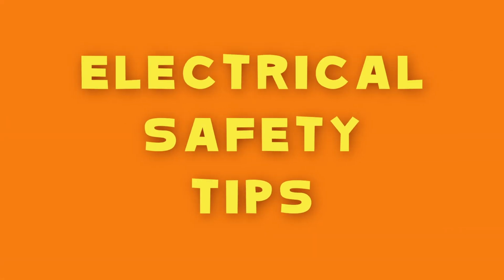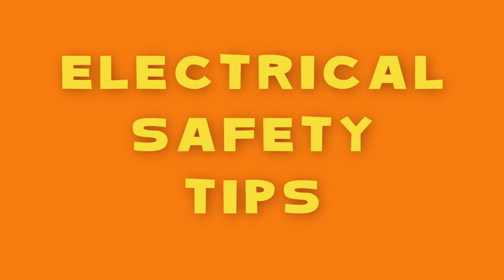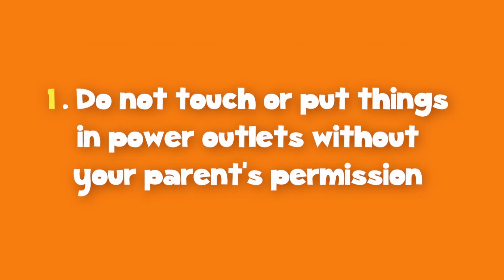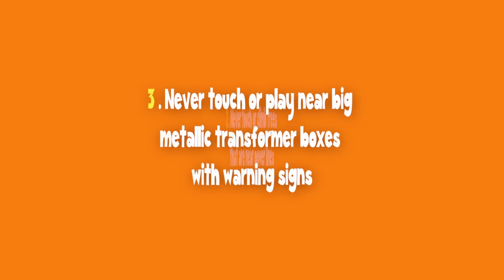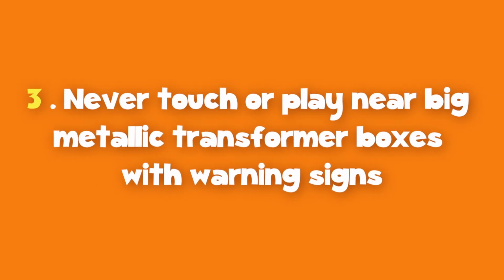Shocking Science! - Understanding Electrical Conductivity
In this video, we explore the electrical conductivity of different materials and liquids, examining why some are conductors while others serve as insulators.

We'll also provide important safety tips for parents and children when working with electricity at home.